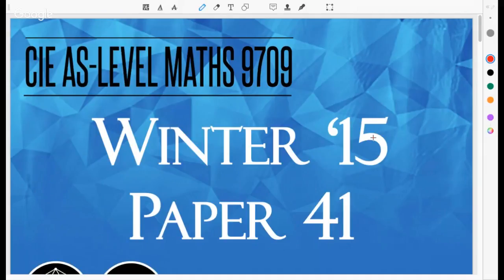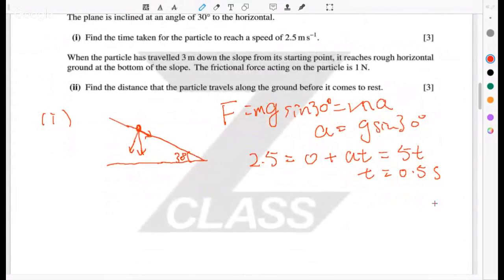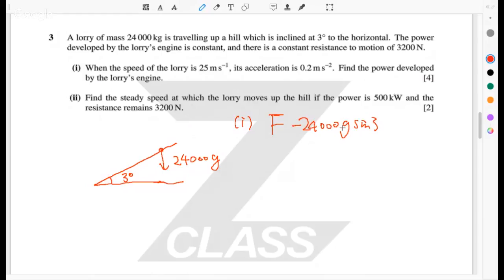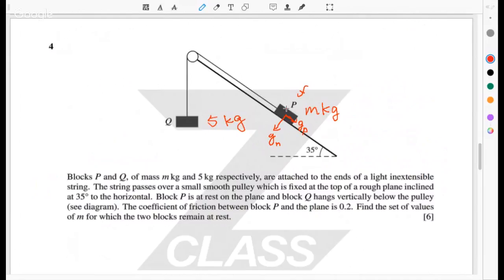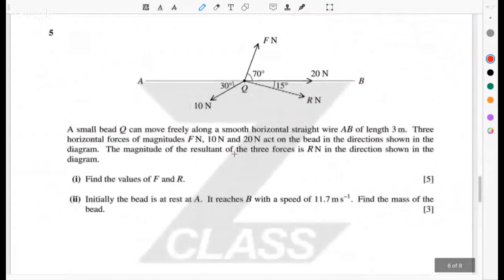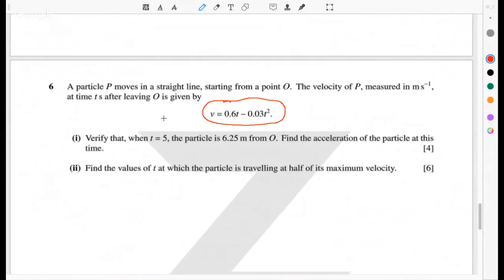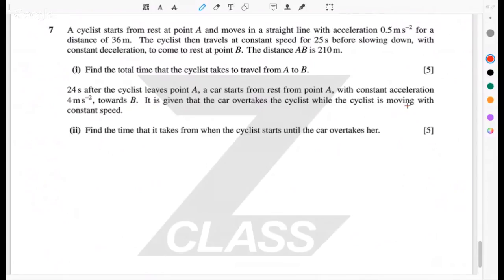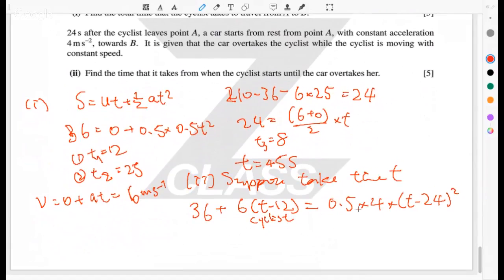CIE AS Maths 9709 | W15 P41 | Solved Past Paper